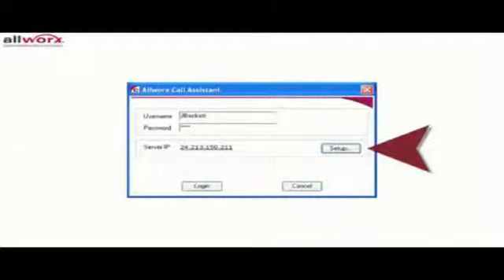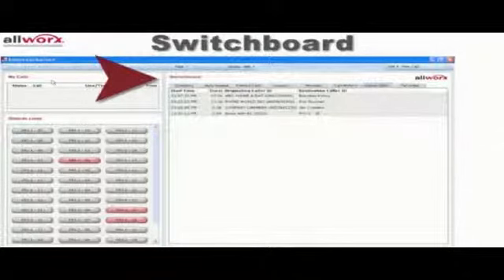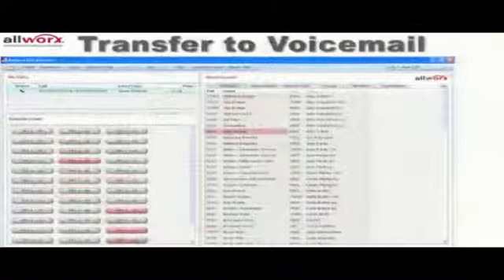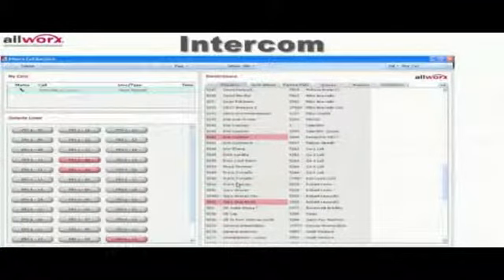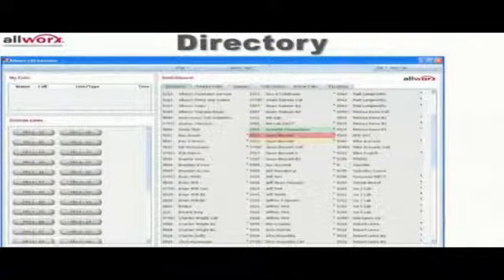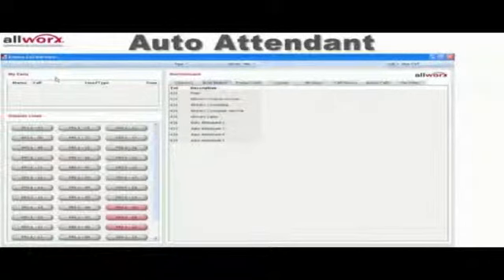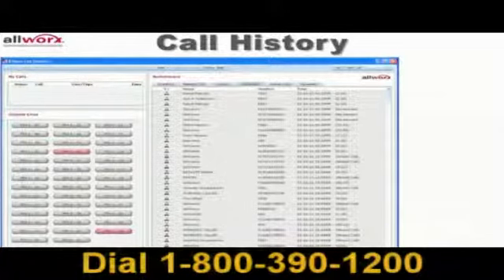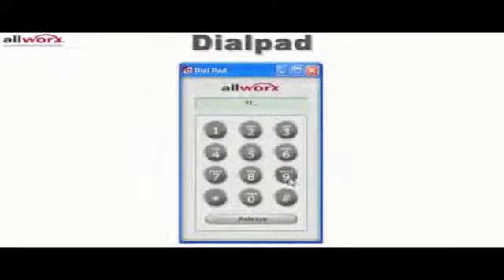Allworx Call Assistant.mp4